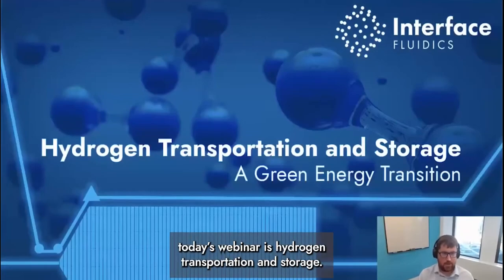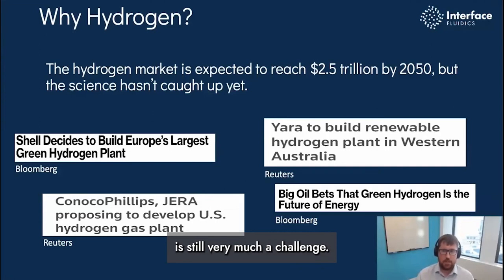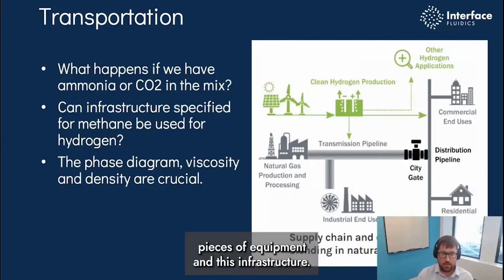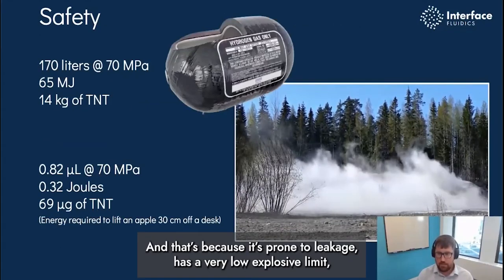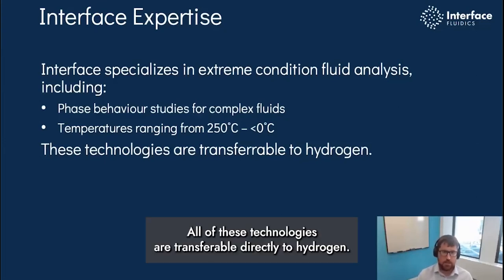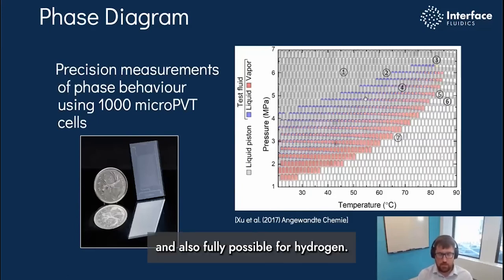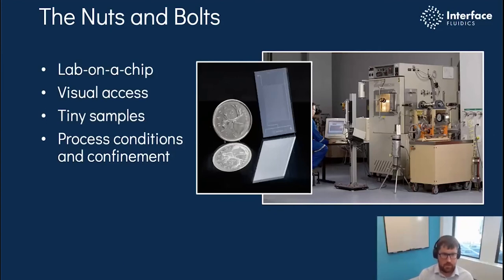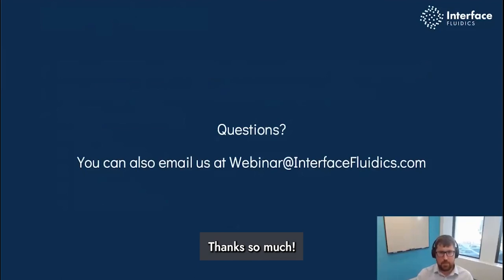Hydrogen Transportation and Storage: A Green Energy Transition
Despite many organizations declaring the onset of a “hydrogen age,” it still lacks the same rigorous scientific analysis of hydrocarbons due to more limited applications.

Understanding the behavior of hydrogen mixtures during storage and transportation is reliant on the measurement of fundamental properties like viscosity, density, and the phase diagram. Interface Fluidics is positioned to support operators take action by helping fine-tune models using large datasets.

Data generated by our testing also helps with the repurposing of natural gas networks and mixing hydrogen with methane. Another area of expertise for Interface is through the sequestering of emissions using CCS.

01:27 Why Talk Hydrogen?
02:08 Knowledge Gaps in Hydrogen Transport and Storage
04:30 Interface’s Solution to Hydrogen Gaps
10:51 Interface Technology and Its Advantages
13:05 Conclusion